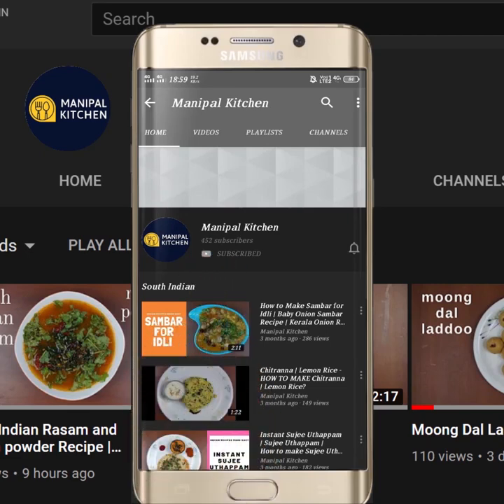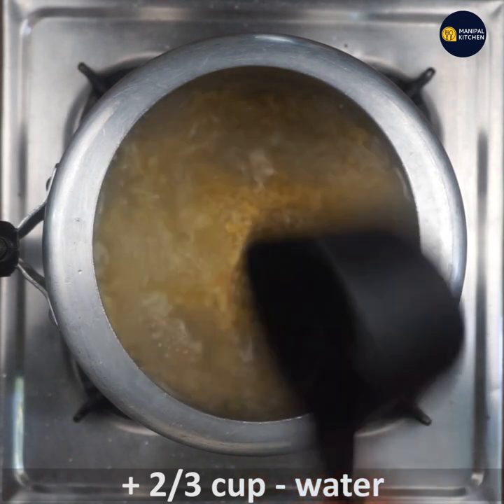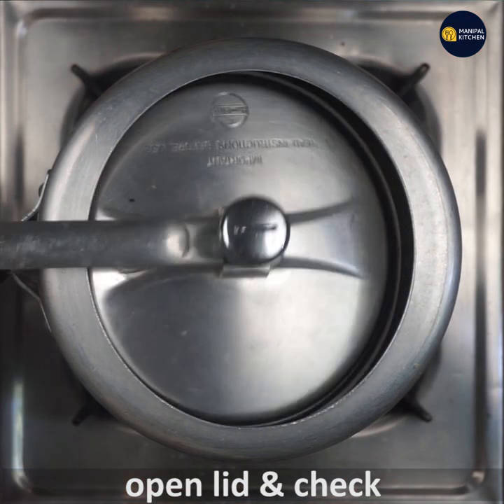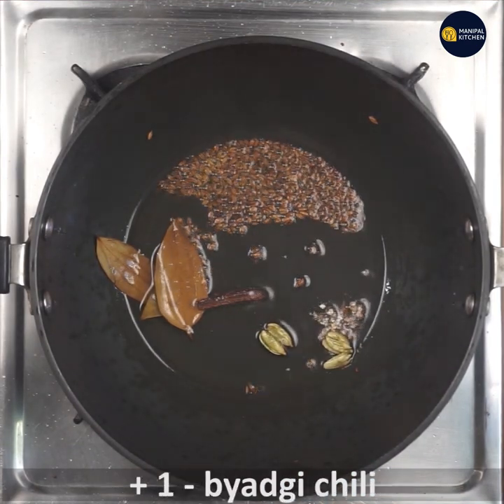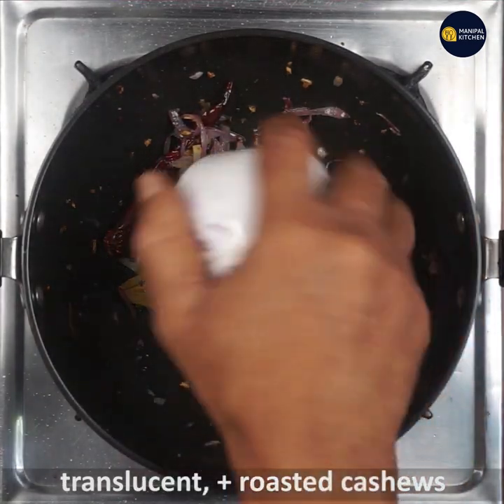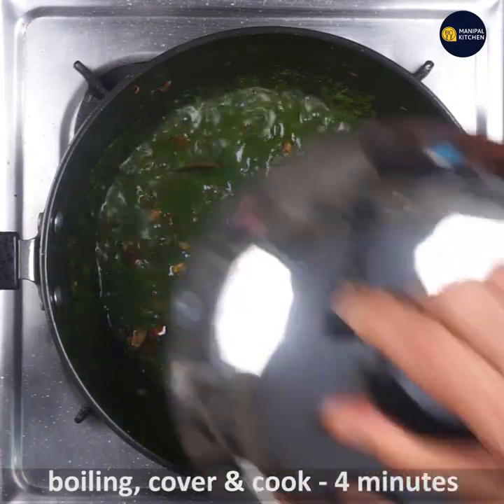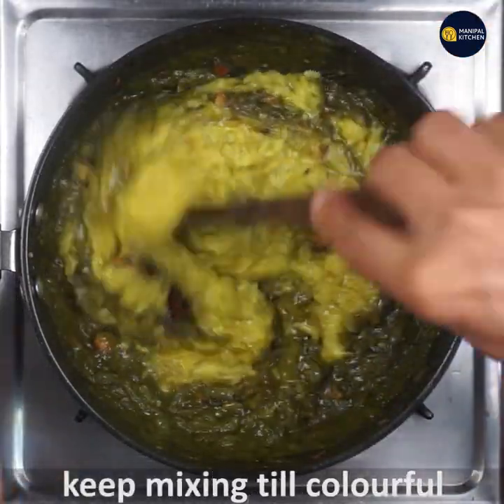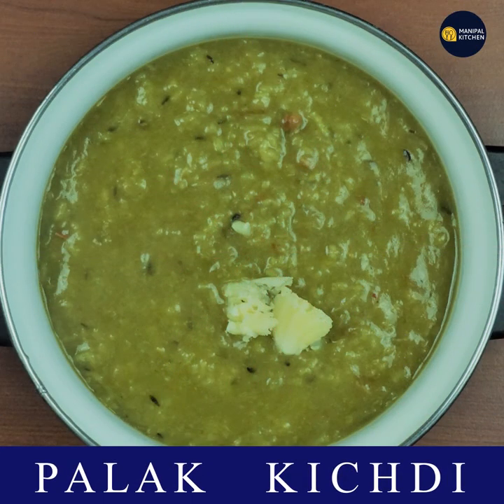HEALTHY Palak Dal Khichadi FOR ALL|ಸೂಪರ್ ರುಚಿ,ಪಾಲಕ್ ಕಿಚಡಿ ಮಾಡಕ್ಕ1/4 ಕಪ್ ಅಕ್ಕಿ1/4 ಕಪ್ ಹೆಸರು ಬೇಳೆ ಸಾಕು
Palak Dal Khichadi | 30 ನಿಮಿಷದಲ್ಲಿ, ಪ್ರೊಟೀನ್, ಪೋಷಕಾಂಶ ಭರಿತ, 1/4 ಕಪ್ ಅಕ್ಕಿ, 1/4 ಕಪ್ ಹೆಸರು ಬೇಳೆ, 1 ಕಪ್ ಪಾಲಕ್ ಸಾಕು, ಈ ಪಾಲಕ್ ಕಿಚಡಿ ಮಾಡಕ್ಕೆ 2 ಜನರಿಗೆ ಸಾಕು |English Sub-Titles |Manipal Kitchen
Palak is in full season now and as it is a well known fact that it is a power house of health benefits. I have already shared a couple of alak recipes on this channel and today I would like to share Palak khichdi which tastes very yummy for  a change at weekend.  Here goes the recipe:
INGREDIENTS TO COOK:
1. Basmati rice - 1/4 cup
2. Moong dal - 1/4 cup
3. Turmeric powder - 1/4 tsp
4. Cooking oil - 1 tsp
5. Water - as needed to cook
(1).1 cup - chopped palak (to be pureed in the blender)
INGREDIENTS OF SEASONING:
1. Pure ghee - 4 tsp
2. Bay leaf - 2
3. Cumin seeds - 1 tsp
4. Green cardamom - 3-4
5. Cinnamon - 1 " piece
6. Byadgi chili -1
7. Slit Green chili -1
8. Ginger-garlic paste - 1 tsp
9. Chopped onion - 1/2 cup
10. Salt - to taste
11. Toasted Cashews - 2 tsp
12. Chopped tomato - 1/2 cup
PROCEDURE: Wash and chop palak roughly and add it to the bender and puree the same adding very little water and keep it aside.  Place a cooker on low flame  and add 1/4 cup of basmati rice and moong dal soaked for about an hour to it.  Add turmeric powder, cooking oil and little salt and allow it to cook till soft.  Place a wide pan with 4tsp ghee in it on low flame.  On heating add bay leaf to it.  Add cumin seeds, cardamom, cinnamon pieces and fry till aromatic.  Add byadgi chili, clit green chili and fry till combined.  Add ginger garlic paste and fry till aromatic.  Add lengthwise chopped onion and also required   quantity of salt and fry till translucent. Add toasted cashews and just give a mix.  Add chopped tomatoes and fry till it is mashed for about 1 minute on low flame.  Add palak puree and give a good mix till colourful.  Also add water, adjust consistency and cover and cook for about  4 minutes.  Again cover and cook for about 2 minutes as it has not released.  Now check and it is thickened and ghee is released.  Add cooked dal and rice mix and also add little water and cover and cook again so that flavours are absorbed and it has turned aromatic.  No palak kichdi is ready to relish with papad or any other dish of your choice.  Add ghee and enjoy as it is.  Yum Yum!
serves: 2

2. ( Rice Atta Masala Crackers/ Nippattu )